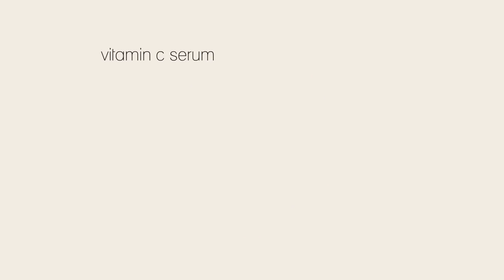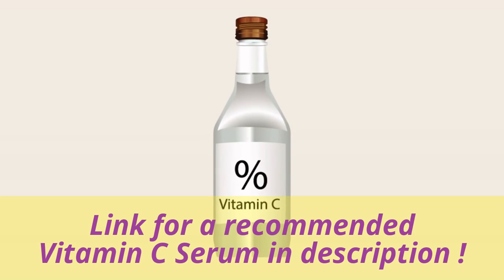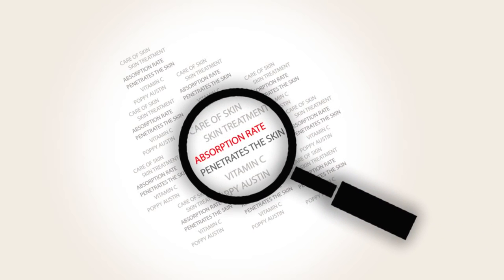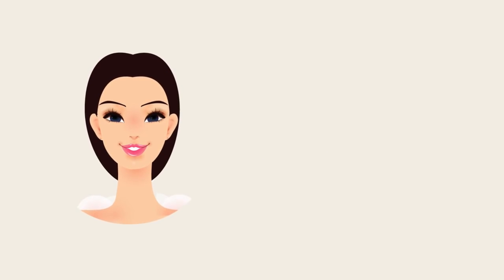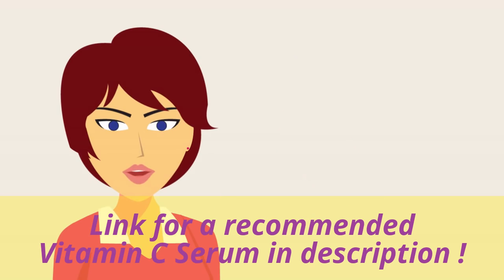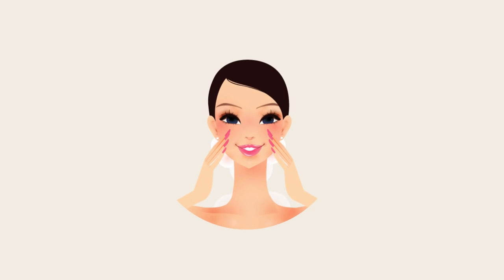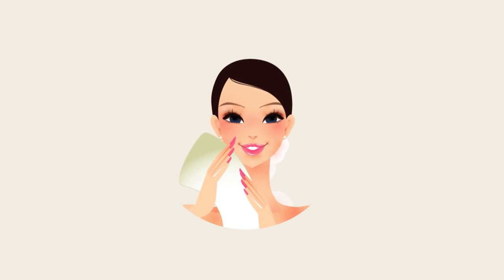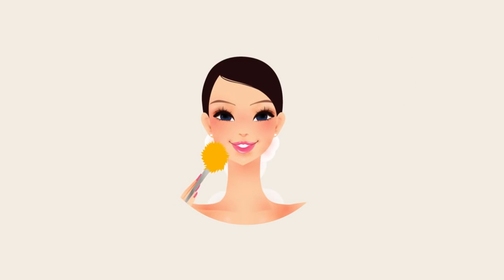Vitamin C Facial Serum Selecting and using the Best Anti aging Serums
How to Use Vitamin C Serum

Vitamin C Serum is becoming a popular product in the world of skin care, it reduces eyebags, gets rid of  wrinkles, and brightens skin. However, to get the most out of the product, we need to know how to use Vitamin C Serum. Using it right will give your skin the optimal chance for healthiness.
Make the Vitamin C Serum Part of Your Facial Care Regimen.

The best way to use Vitamin C Serum is to use it regularly and consistently. The best way to do that is to make it a part of your regular shower and facial care regimen. You can use it once or twice a day, just make sure it fits into a regular schedule you already do daily.

It’s best to use the Serum after your shower, and after using a mild cleanser on your face, neck, and back of your ears to remove the excess oil. Pat the surface damp or dry with a clean towel. If you are using facial toner, put that on first and wait for it to set.

Then, use your fingertips to massage the Vitamin C Serum into the skin. Apply just enough, and stop when your skin is damp. Give it 3 to 5 minutes to dry properly. If you are getting ready for the day, add moisturizer or sunscreen, then apply your regular makeup over the Serum. If it’s a nighttime regimen, simply rest immediately after. You may add moisturizer if you feel it is needed.
Should I Use Vitamin C Serum Morning or Night?

The real answer is, how do you want to make Vitamin C Serum work for you? Using it night or day, or night and day, has different results. Based on what you want to happen with the Serum, use it when you want.

Night

If you are more focused on facial skin repair, apply the Vitamin C Serum at night after a shower, a facial wash, and toner if you use one. The Vitamin C is an antioxidant, cleaning and repairing the skin after UV ray damage. It stops any damage during the day from continuing even in the evening.

Morning

If the real danger to your skin is the sun itself, apply the Vitamin C Serum in the morning after a face wash, and before makeup. To seal in the Serum and make it more effective, use a moisturizer after applying the Serum. After it dries, apply your regular makeup.

Night and Morning

If you can’t decide, and it will fit in with your regular facial skin care regimen, go for both! Then you will be able to protect your skin from harmful UV rays, and repair the skin damage afterwards.
Know How to Use Vitamin C Serum

The best gadget can be misused without an instruction manual. Knowing how to use your Vitamin C Serum so that you get the best value for your investment is a basic must. With this Serum, your face care regimen can only get better.

Be on the lookout for an exclusive beauty line coming soon.